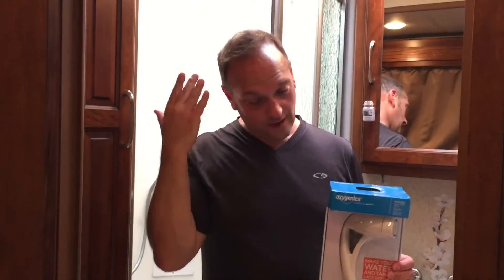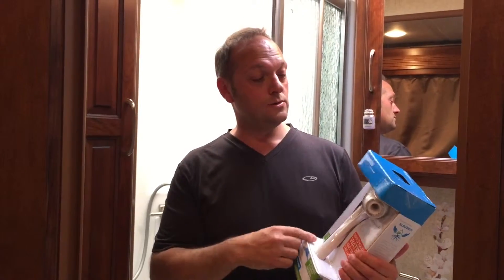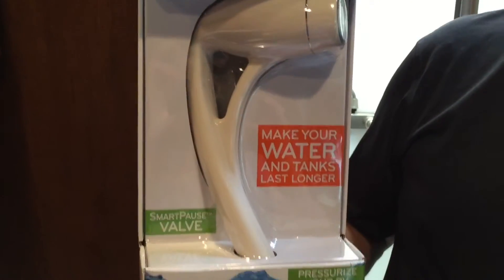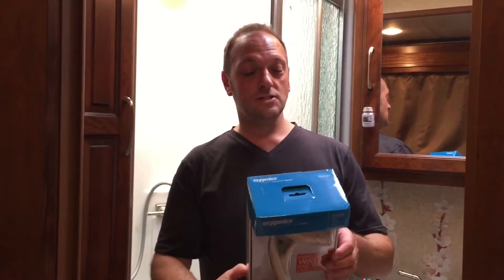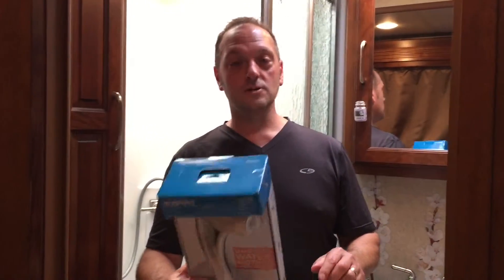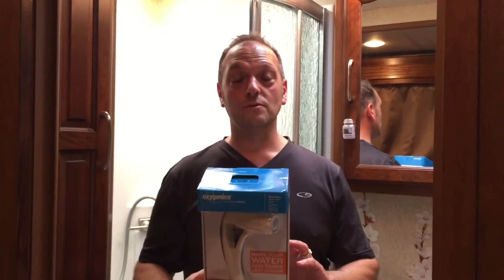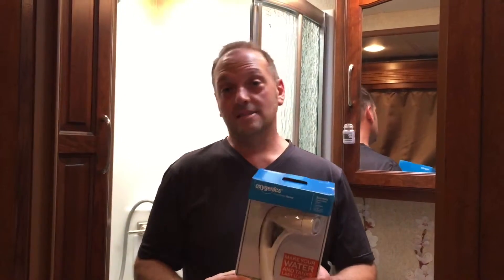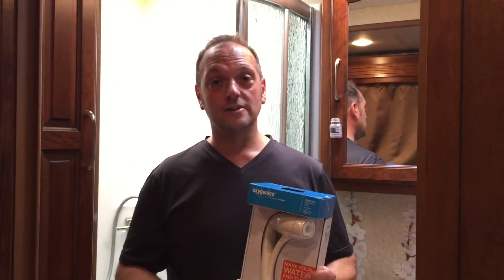Oxygenics Pure Shower Genius Shower Head Review l RVGlampingAdventures